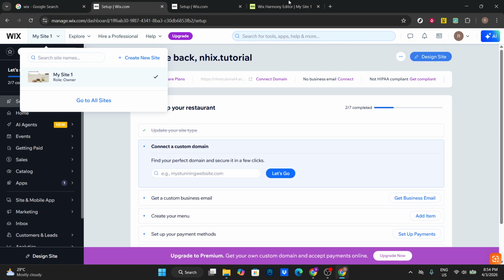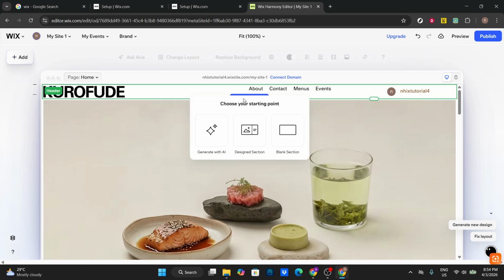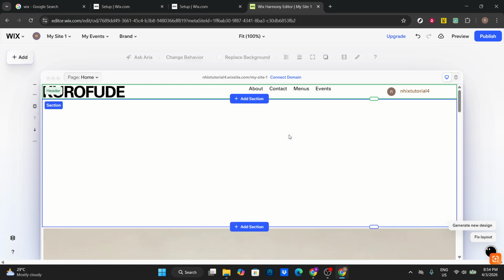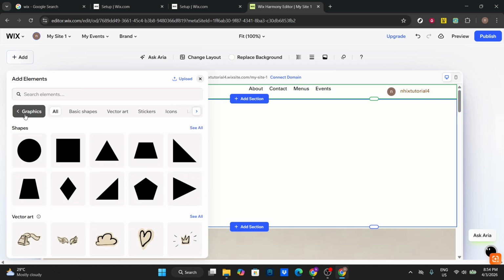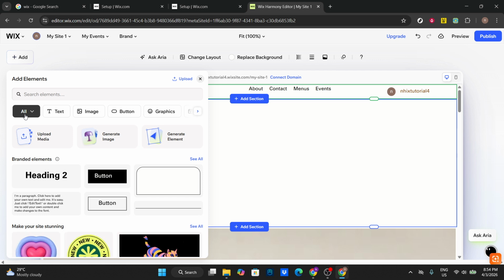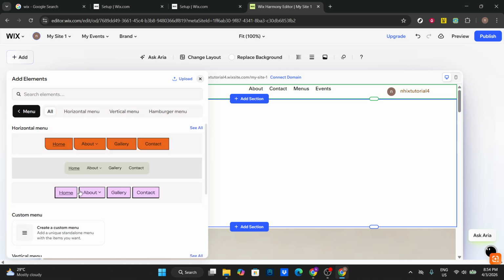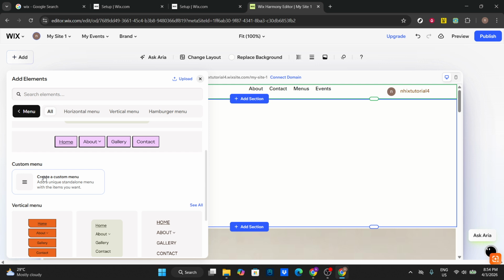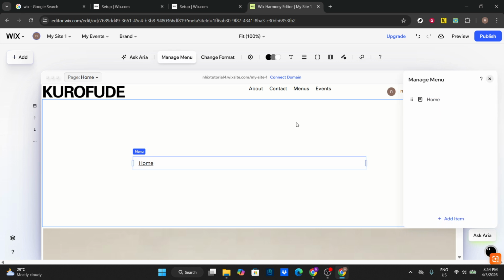How to Create Menu Tabs in Wix Full 2026 Step by Step Tutorial!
Add tabbed content areas to organize information without multiple pages in Wix.
What you’ll learn:
Adding Tabs or Strip Tabs elements and configuring titles
Linking tabs to internal content or sections
Styling tabs and active/hover states
Accessibility tips for tabbed interfaces